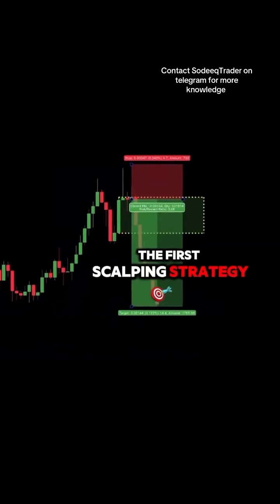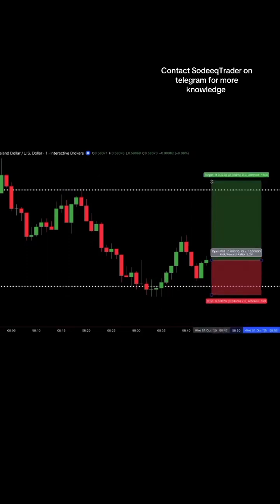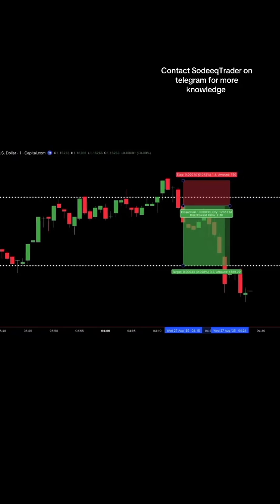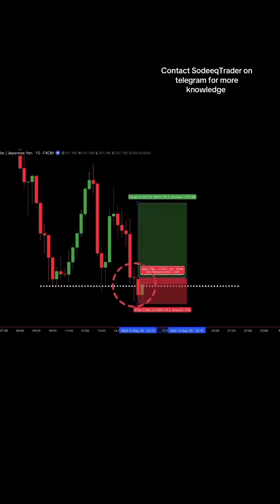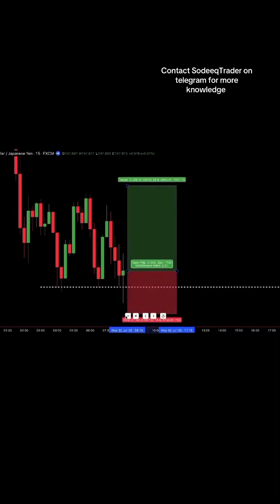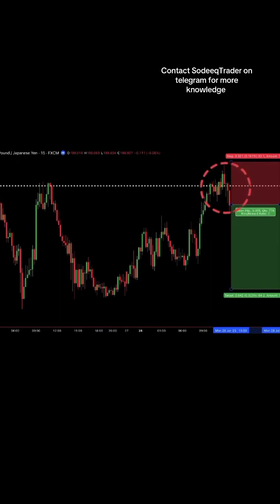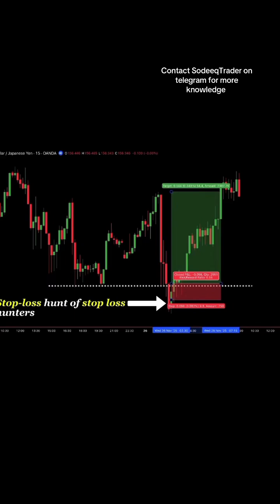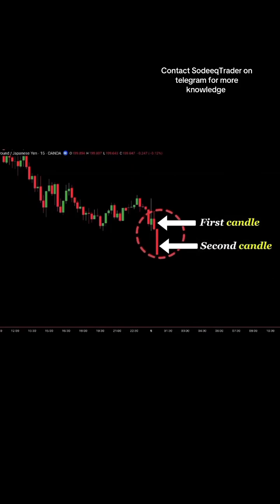The Ultimate Every Scalping Strategy Explaination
The Ultimate Every Scalping Strategy Explained in
18 Minutes. part 1